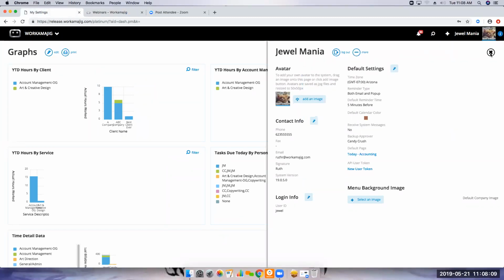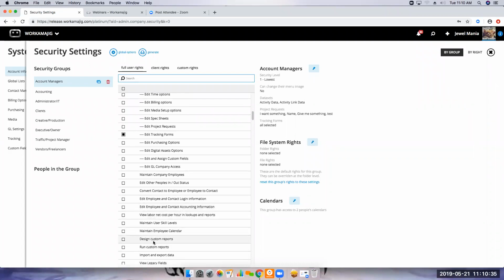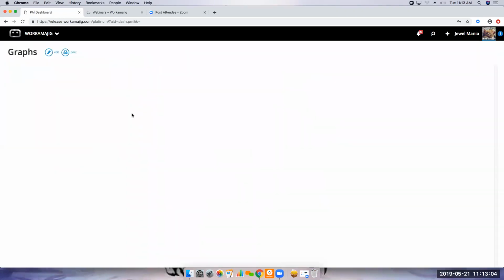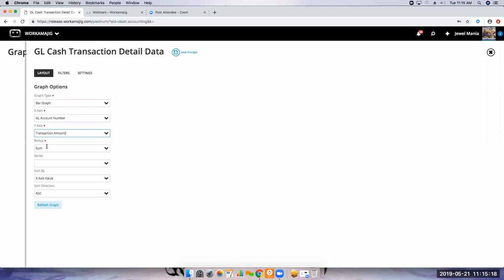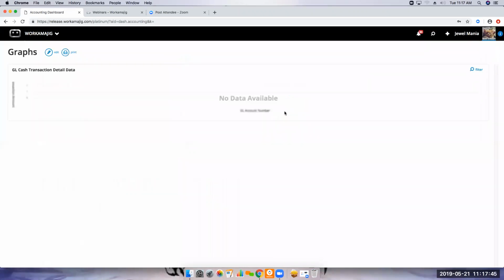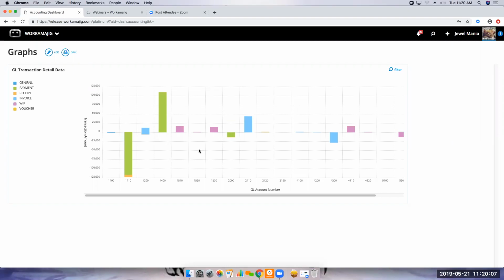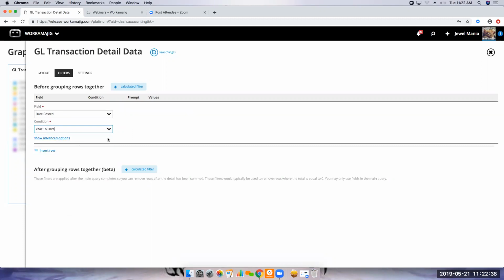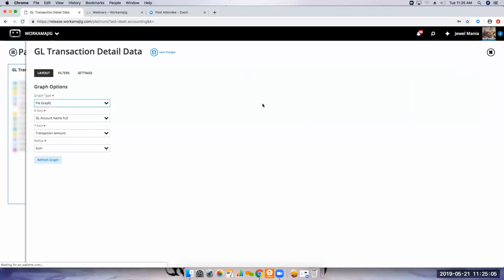How to use Workamajig's Custom Dashboards | Ruth Rumbaugh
Watch an in-depth training webinar on Workamajig's Custom Dashboards with our very own Ruth Rumbaugh (May 2019)